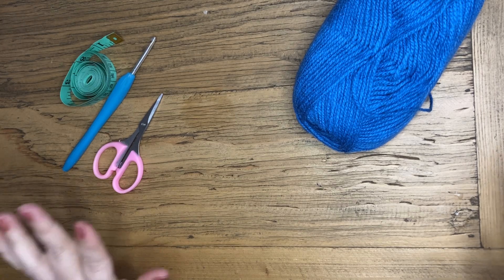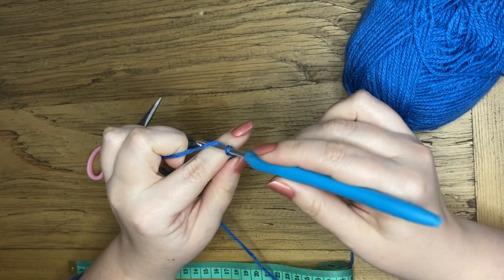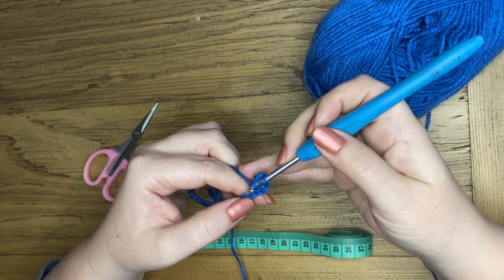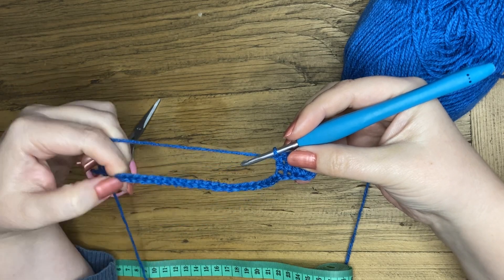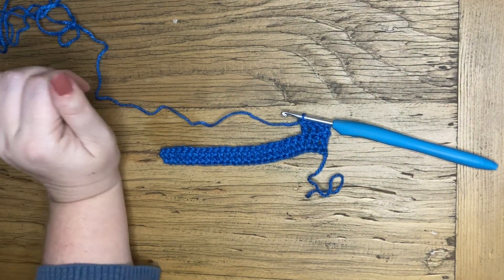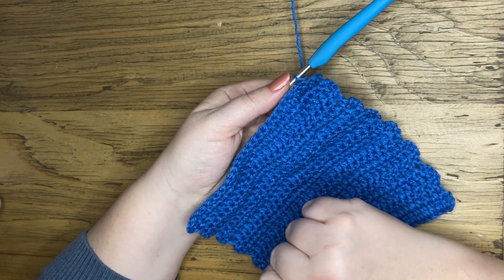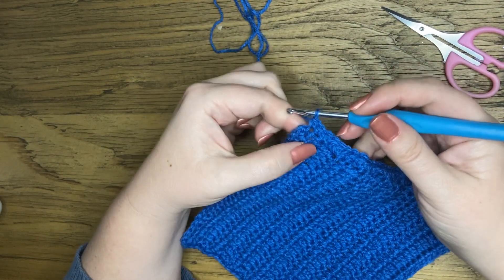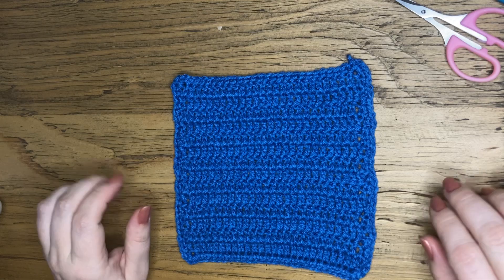Texture Blanket Square 2 - Double Crochet Stitch Tutorial for beginners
I am making a texture blanket with every square consisting of a different stitch.

All the way from the simple Single Crochet to very complicated and intricate stitches. So excited to see what it looks like at the end🤗

Along the way I will be showing how to do each of the stitches and perhaps some of you will join me in making a blanket while expanding your crochet stitch repertoire.